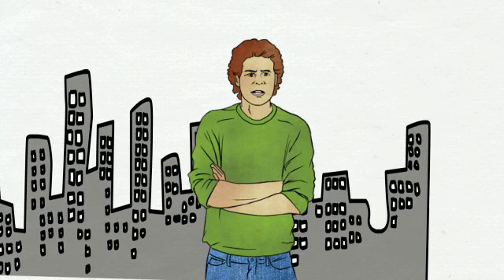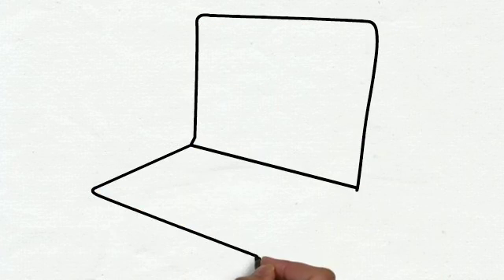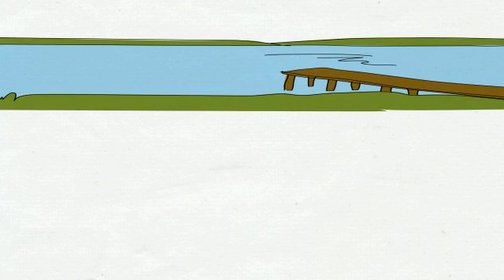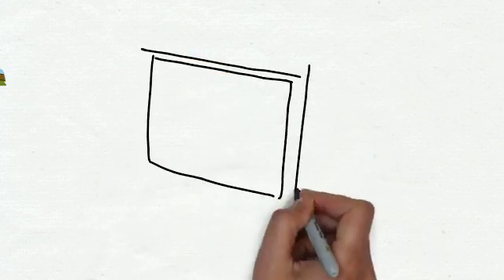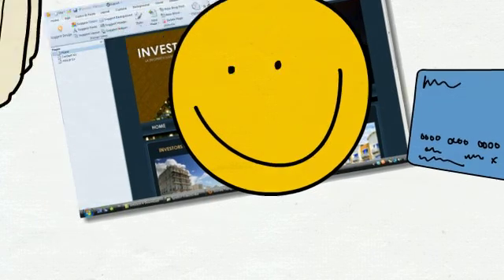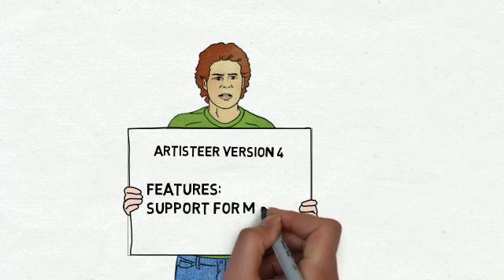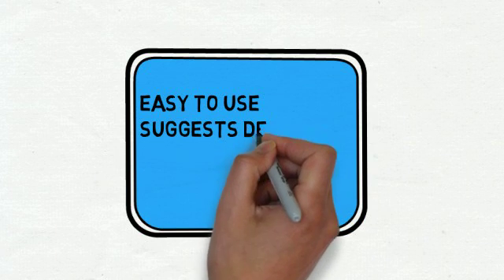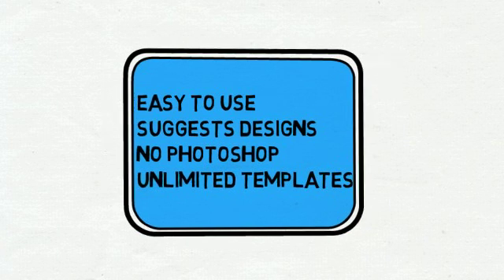Artisteer - Artisteer 4 - New Software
- Use this link to download Artisteer 4

Hi, In the next couple of minutes I am going to quickly explain how I managed to get round the problem of creating really rubbish Joomla templates to producing really great ones.

I don't know about you but I have always had a problem trying to create my own professional looking Joomla templates.

Although I managed to learn how to code style sheets, my designs never seemed to come out the way I wanted them to.

I could never quite get that look and feel I wanted which was really frustrating

Then one day, I bumped in to a friend of mine who told me that he was using some awesome software that allowed him to make great looking sites without having to do any coding

Great I thought

So he gave me the link and I downloaded the software and installed it on my PC

This was fantastic.

The software was easy to use and I was creating brilliant looking Joomla templates in no time at all and what's more it wasn't going to cost me an arm and  a leg
So are you still interested?

Right, well

Artisteer has just launched version 4 of its award winning software that allows you to create amazing professional templates

The new release has extra features such as support for mobile (which is really important) and a new header designer which is fab

If you are going to download your copy then what you will find is that

It is easy to use -- no steep learning curve

It will suggest designs for you (yes you heard right) so there is no reason to get designers block

You don't need to learn Photoshop -- a few more pennies and sleepless nights saved there then

And you can create as many templates as you wish saving you loads of cash with not

having to buy a new template every time you need one

What do you do next?

Well, there is a link here.

Click it and download and install your trial version of Artisteer

You will have hours of fun and when you see the end result you will be so glad that you did